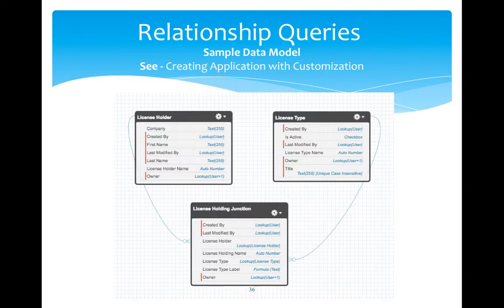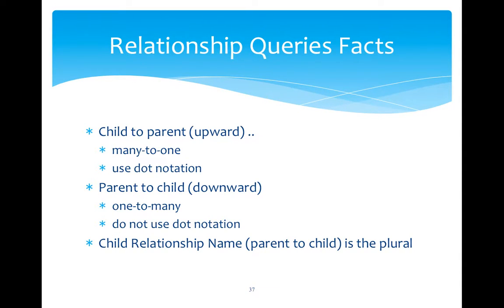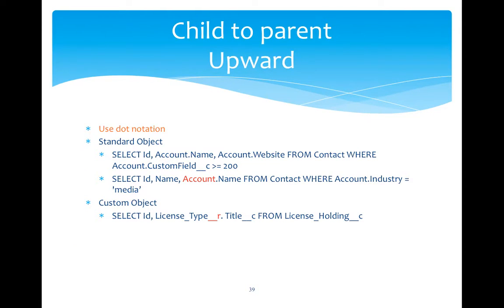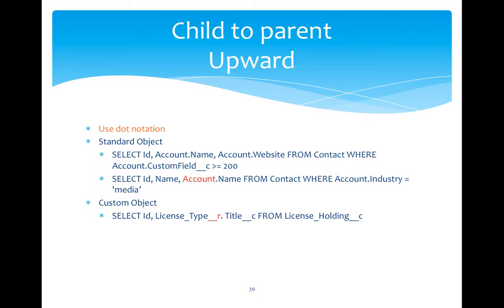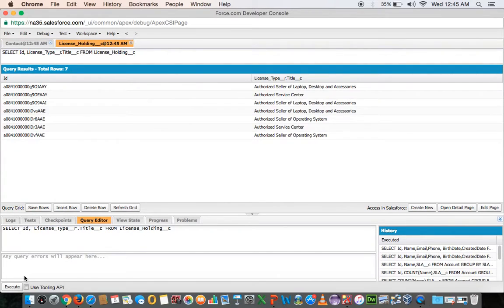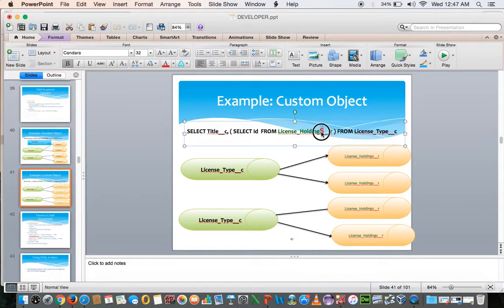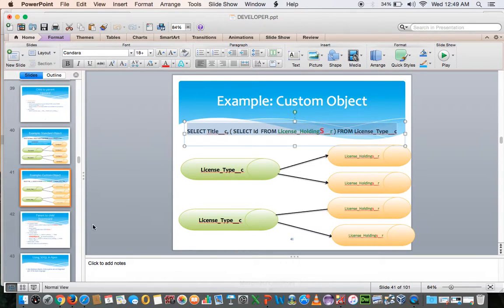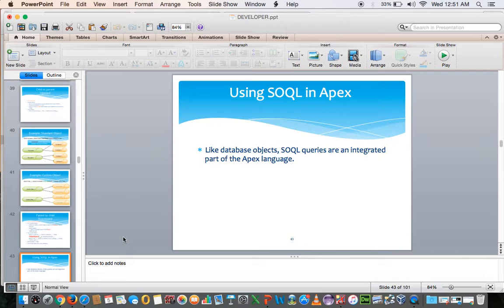5.3.SF DEVELOPER - SOQL (Relationship Query)